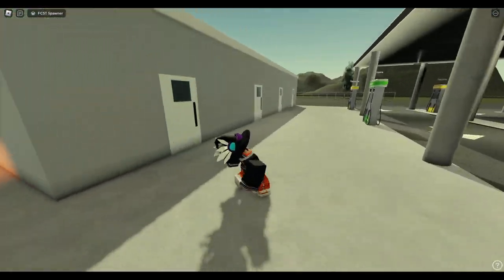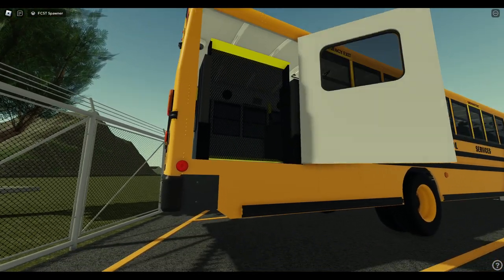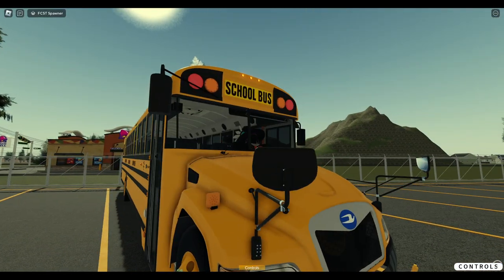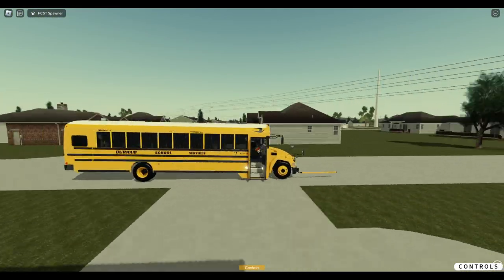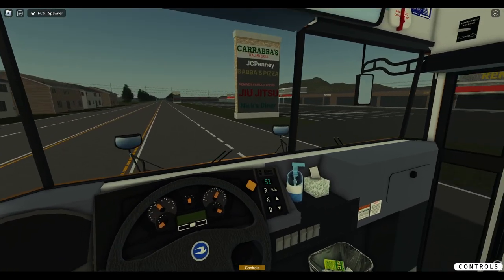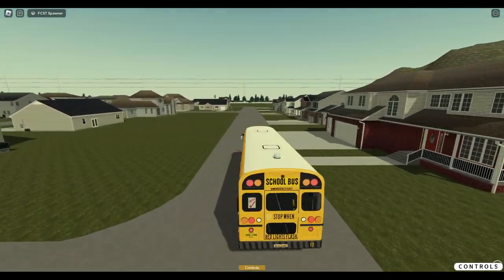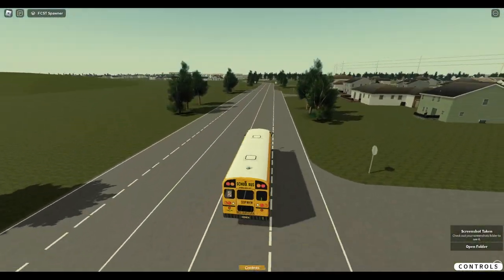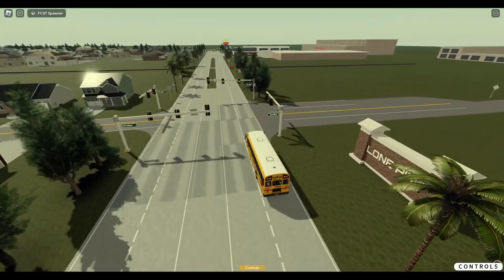Roblox | Mandarin Station, FL | Viewer Request Review